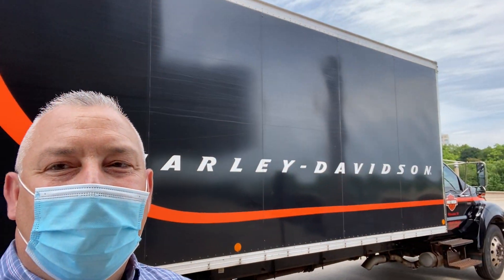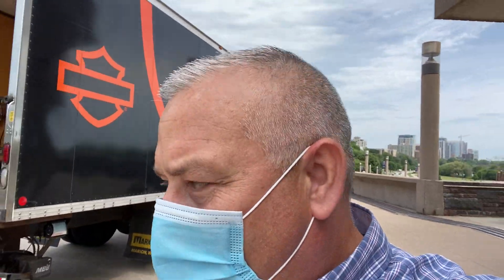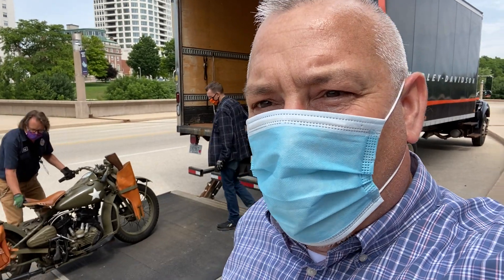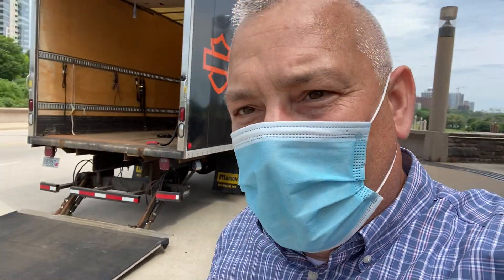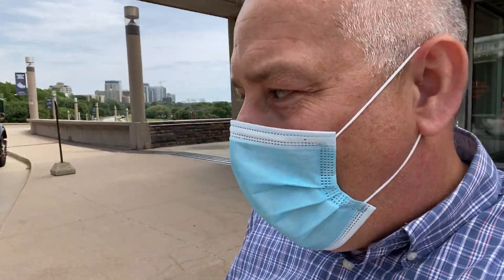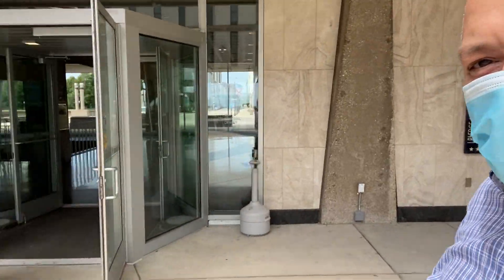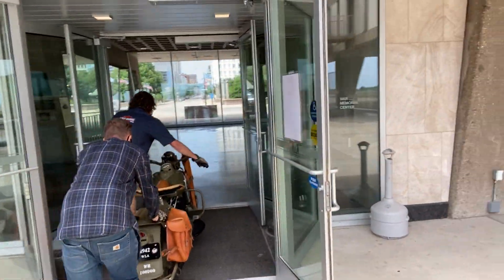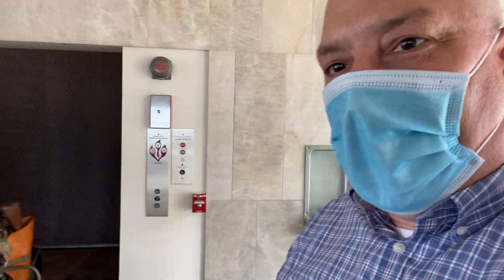On The Homefront H-D WLA Load In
H-D Museum loads in the WLA WWII Motorcycle